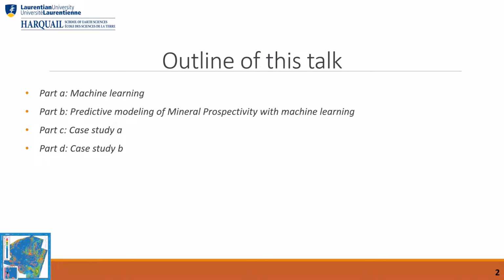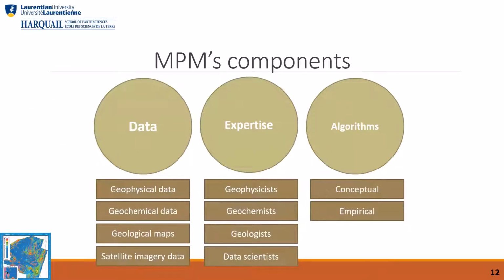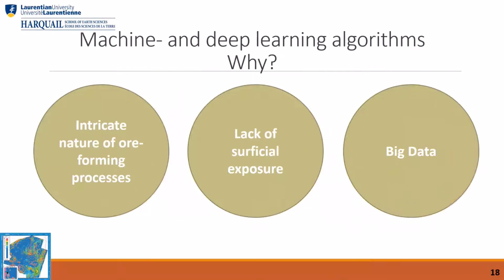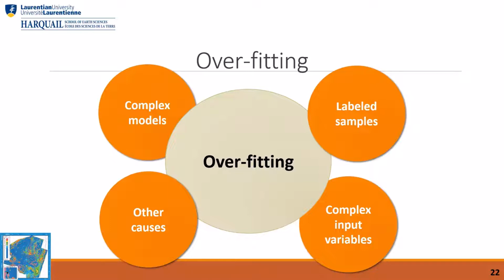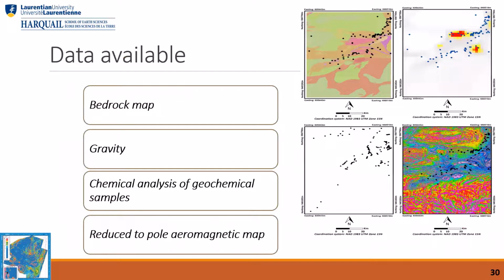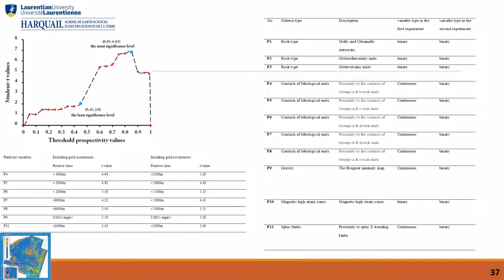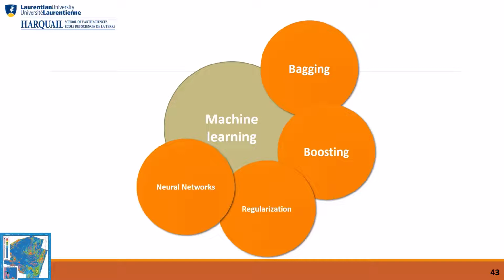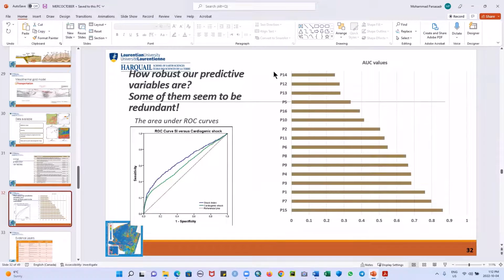Mohammad Parsa: Overfitting and predictive mineral modelling of mineral deposits (Sturgeon Transect)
Examples and Case Studies from Sturgeon Transect
Outline:
a) Machine learning
b) Predictive modeling of mineral prospectivity with machine learning
c) Case study A
d) Case study b